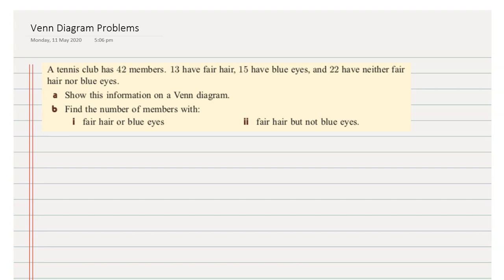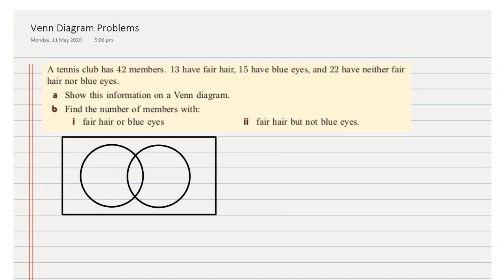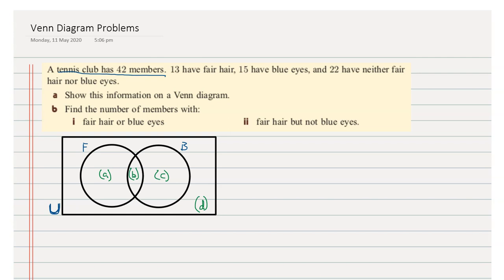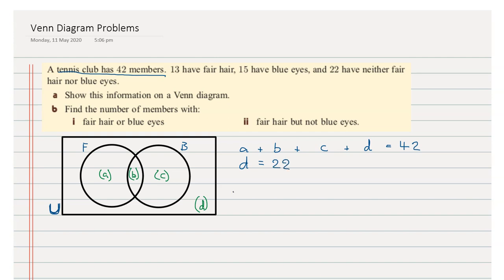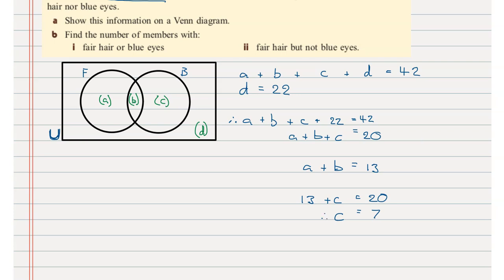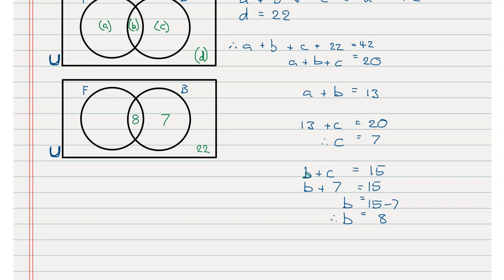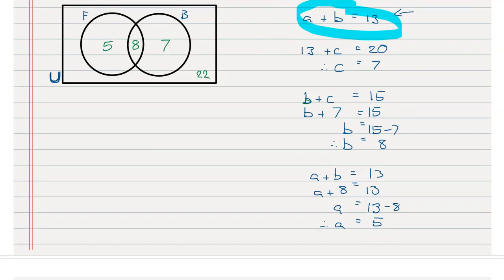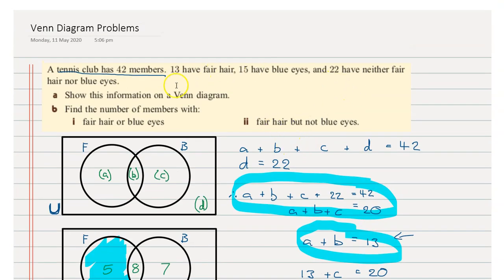Solving Problems w/ Venn Diagrams